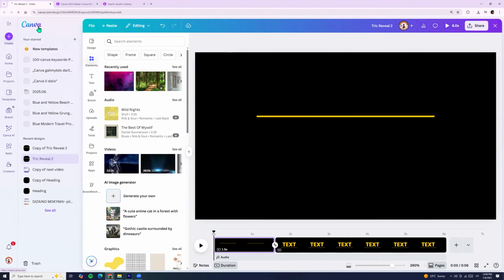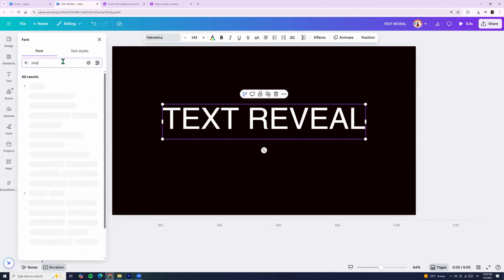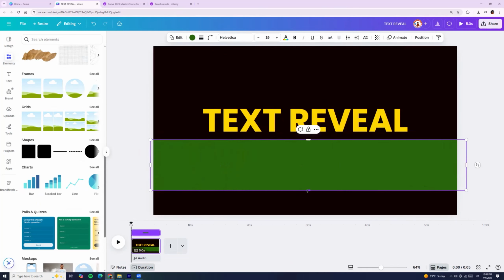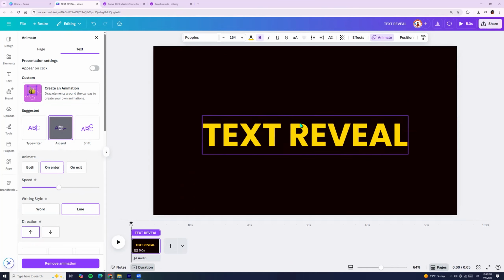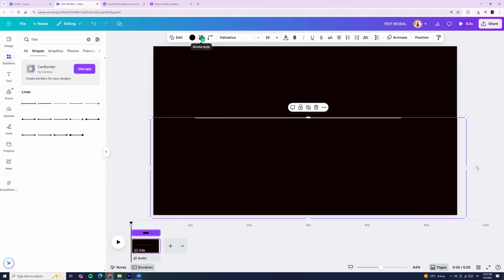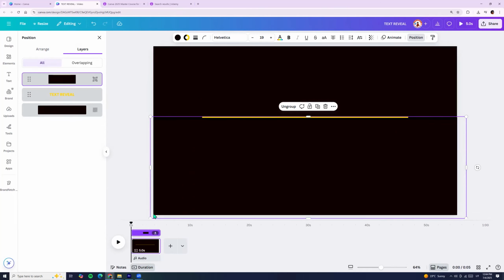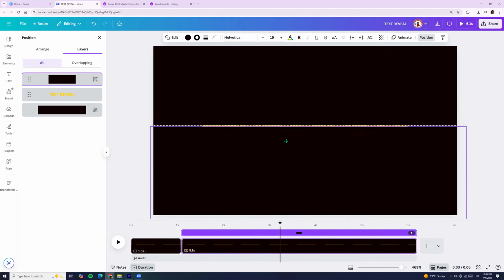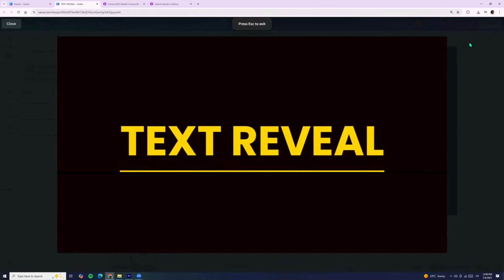Text reveal to the top - Canva trick | Canva tutorial 2025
🎨 In this tutorial, I’ll show you step by step how to create a Text Reveal to the top Animation in Free Canva 2025!

Even if you don’t have Canva Pro, you can still achieve eye-catching reveal effects using smart layering and built-in animation tools. Perfect for intros, social media posts, or video content!

📚 This tutorial is part of my brand-new Canva course for beginners!

📢 Master Canva’s Magic Tools – Unlock the best design tricks!